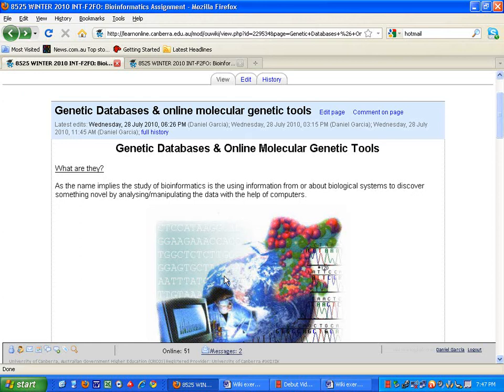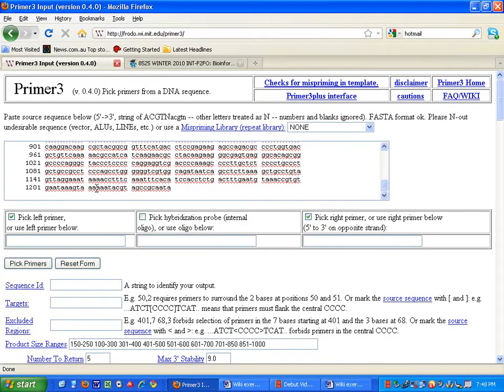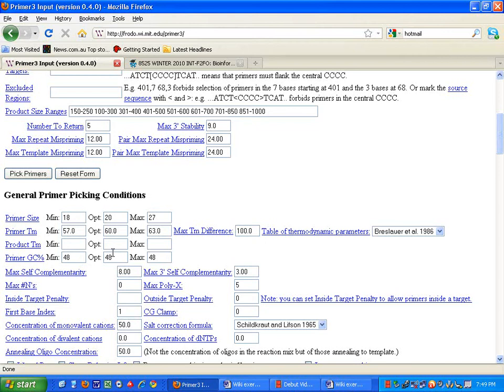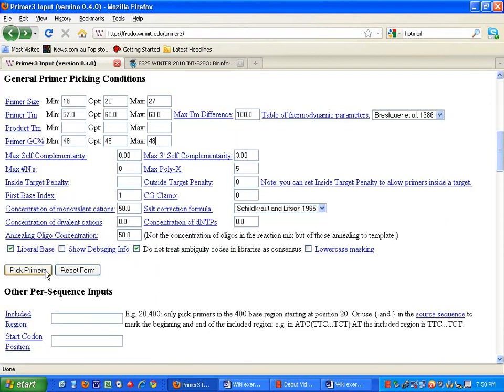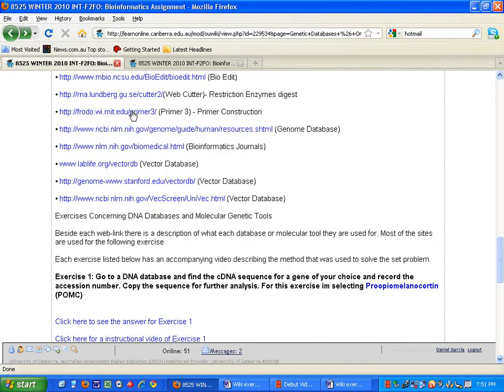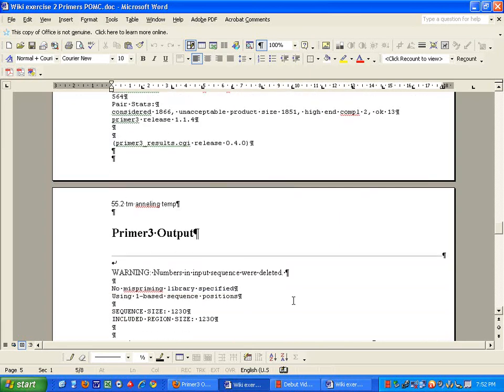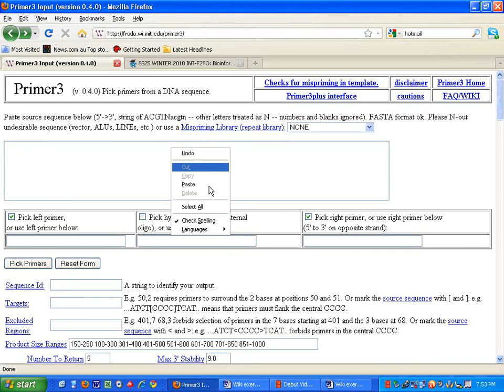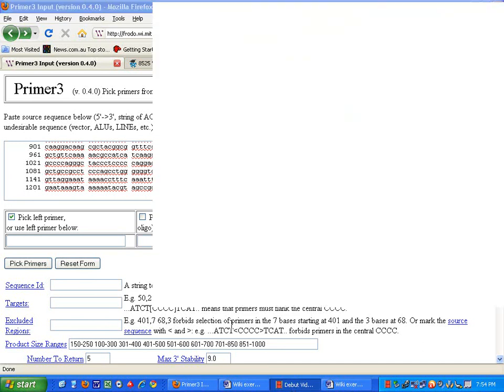Bioinformatics Exercise 3 (Primer Design).wmv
Walking Through Bioinformatic Exercise3, Primer Design on Primer 3 website by modifying primer parameters